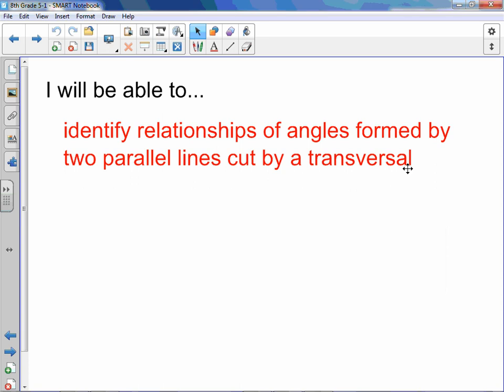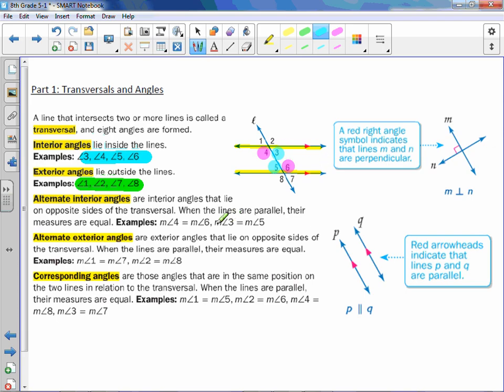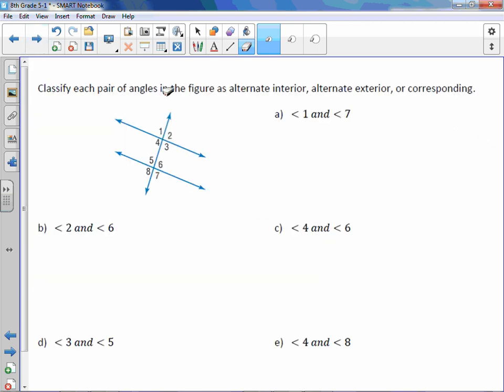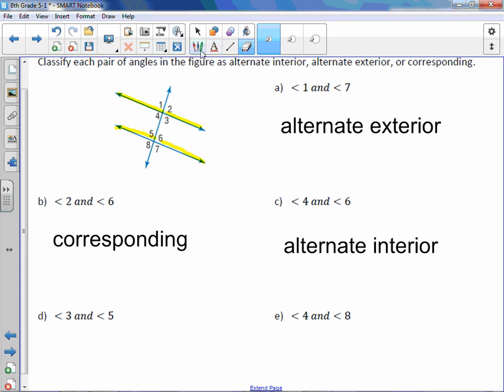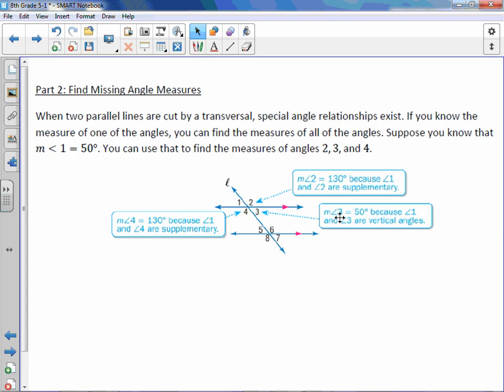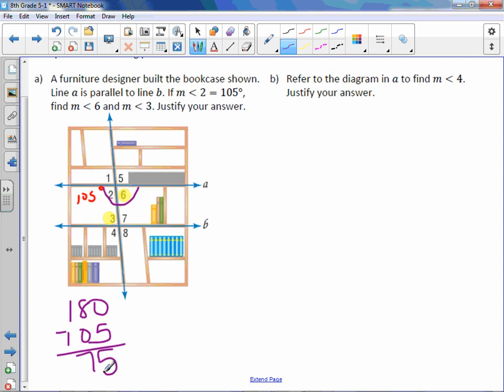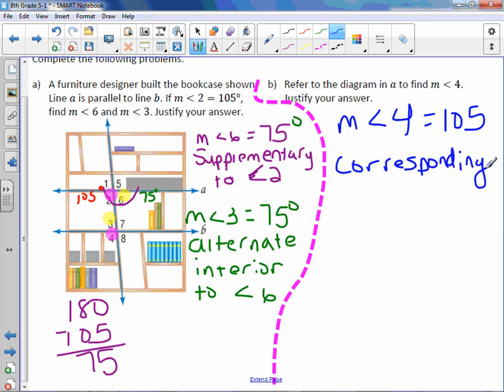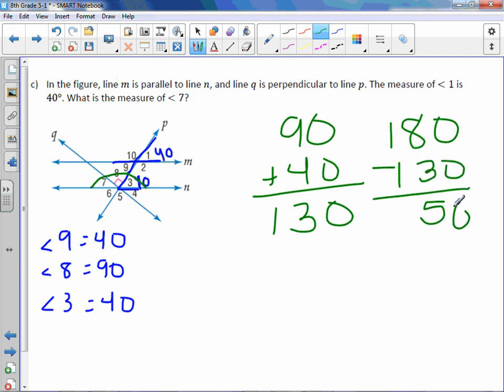8th Grade 5-1: Lines